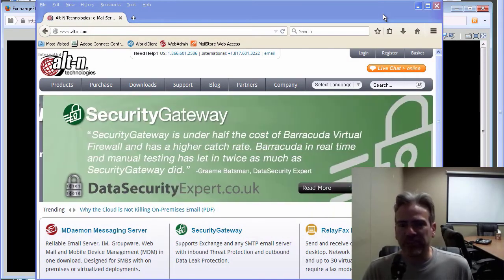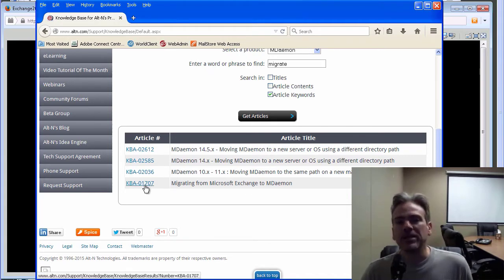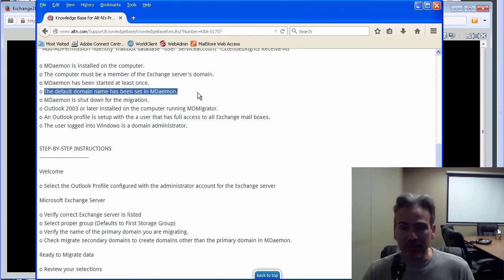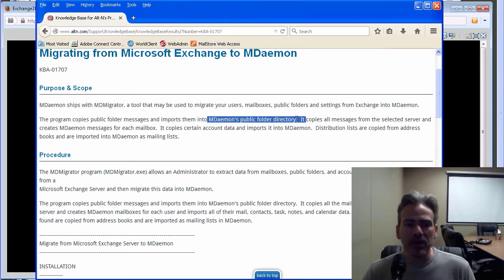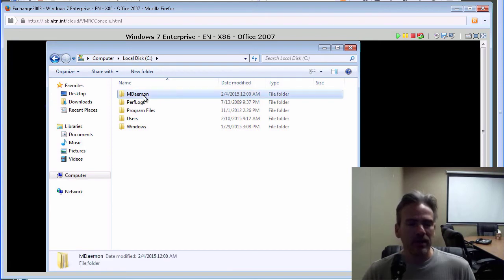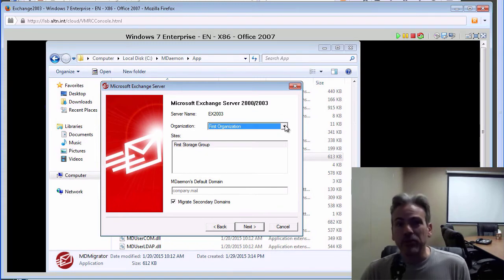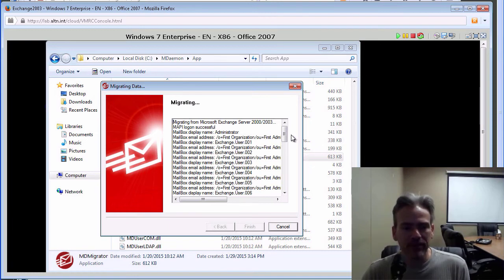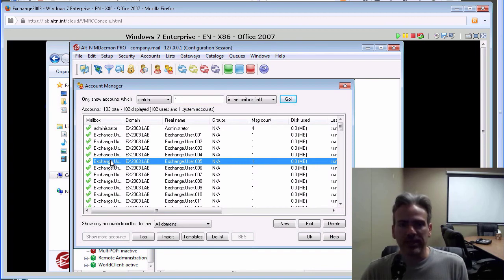How to Migrate to MDaemon Email Server from Microsoft Exchange Server using MDMigrator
This tutorial demonstrates how to migrate your email and groupware data from Microsoft Exchange Server to MDaemon using the MDMigrator application, which is included with MDaemon. This application makes it easy to import email, public and shared folders, calendars, and address books to MDaemon from Microsoft Exchange Server.